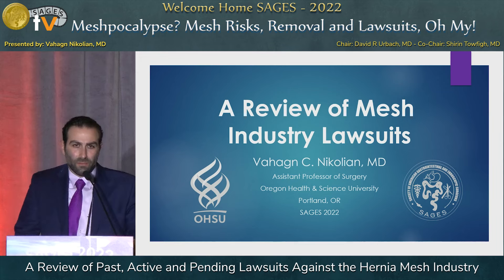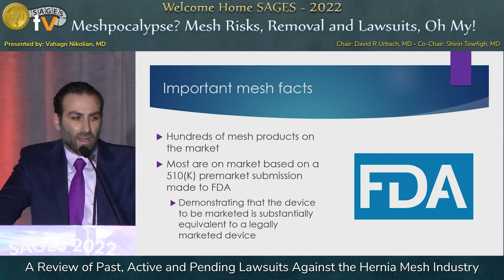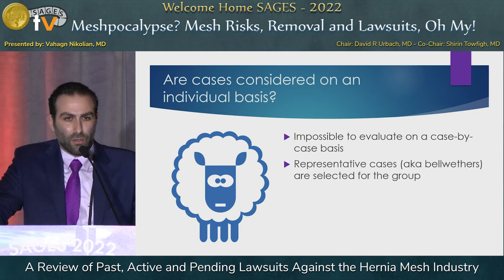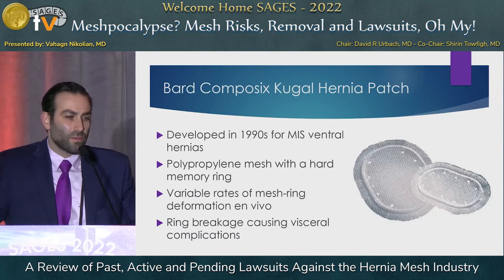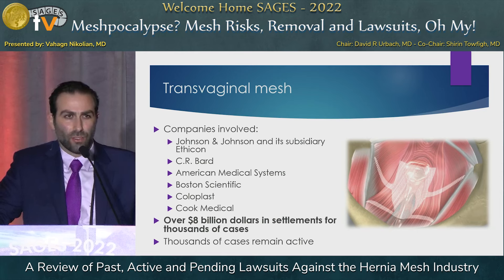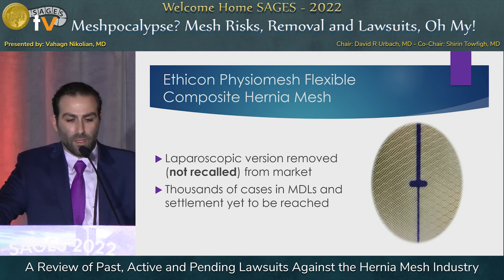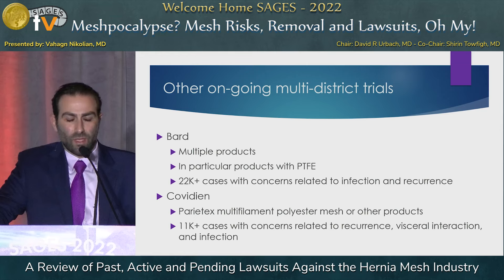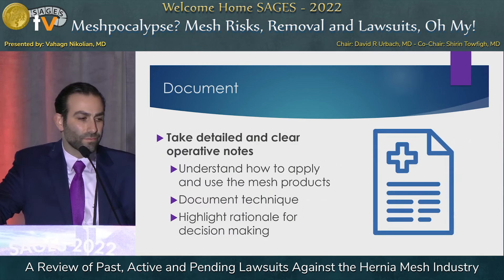A Review of Past, Active and Pending Lawsuits Against the Hernia Mesh Industry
This talk was presented at the Meshpocalypse? Mesh Risks, Removal and Lawsuits, Oh My! session by Vahagn Nikolian  on Saturday, March 19, 2022 during the SAGES 2022 Annual Meeting in Denver, Colorado